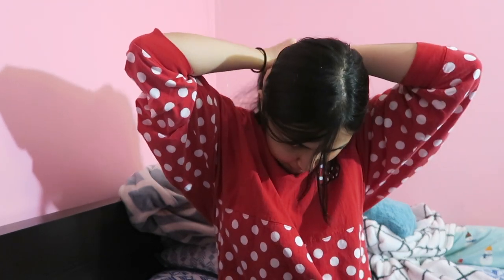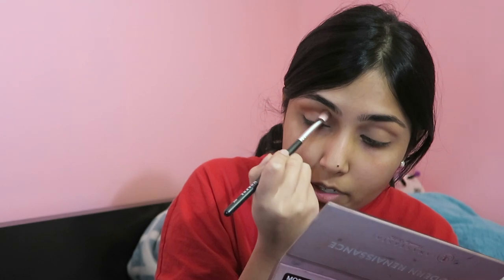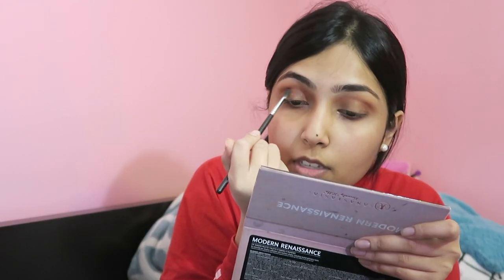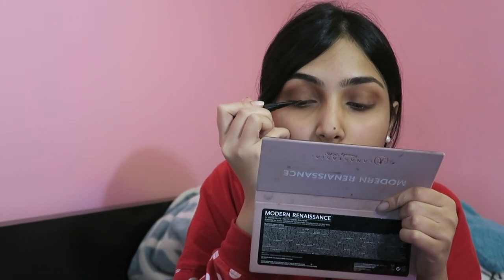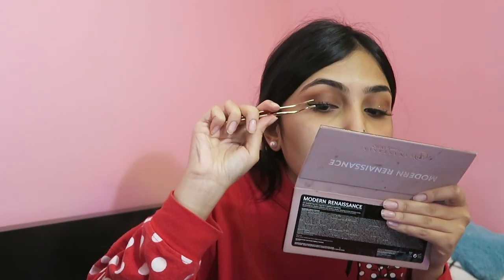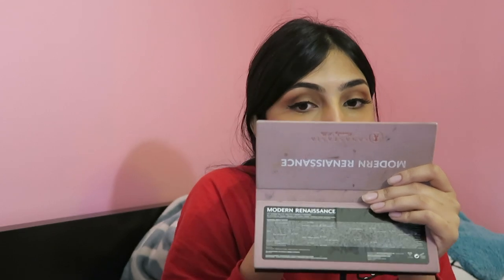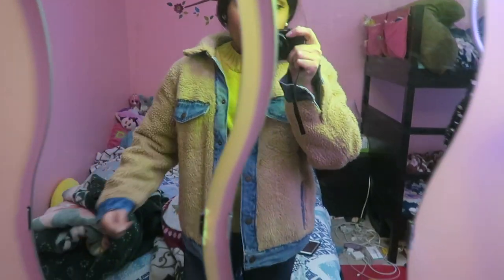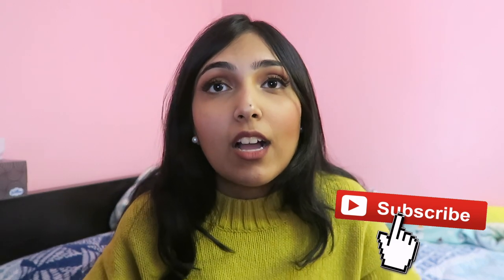Chit Chat Get Ready With Me Photoshoot Edition! | HeyyEmann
Chit Chat Get Ready With Me Photoshoot Edition!
🌻✨ LETS GET THIS VIDEO TO 20 LIKES

🌻✨Where I got my case from?

🌻✨FAQ:
What camera I use? Canon Rebel EOS T5i/Sony A5000/Canon G7x

🌻✨How i got a custom intro? Brogan Algar makes amazing intros, transitions and more if you are interested click her link :)

Xoxo, Eman